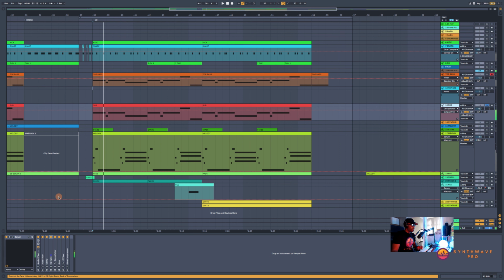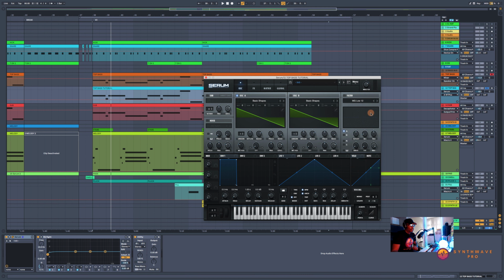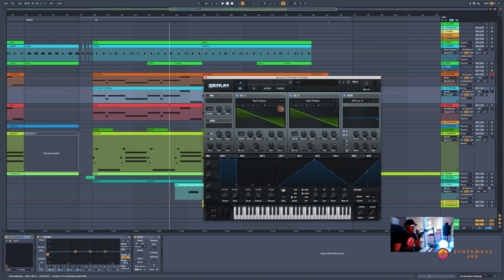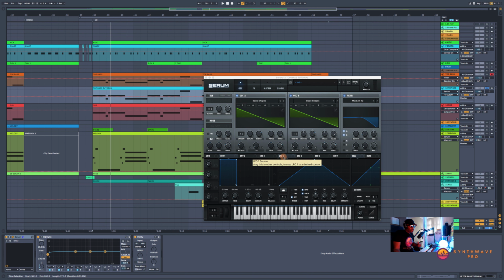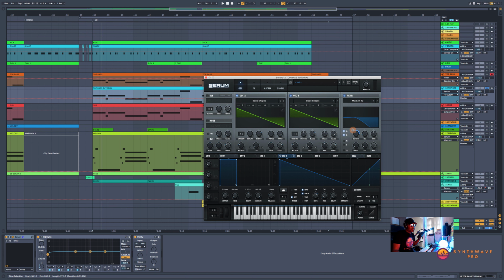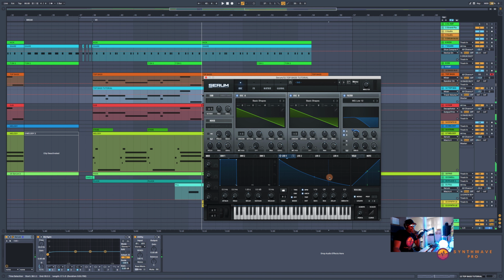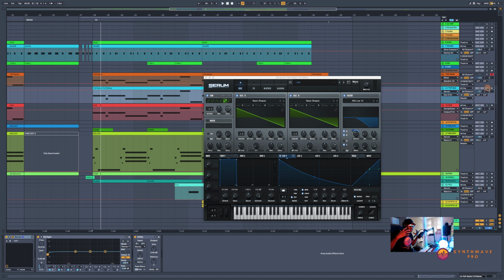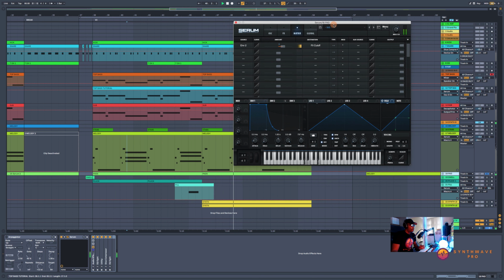How to Make a Synth Wave Bass Preset - Tutorial SynthwavePro.com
➡️ P A T R E O N  -    / synthwavepro

In this synthwave ableton tutorial, we learn how to use basic waveforms to create a compelling synth wave bass sound ideal for most EDM productions. Follow Julian, from SynthwavePro and dive deeper into basic concepts of sound design such as smearing, doubling and layering to create a solid low-end bass preset.